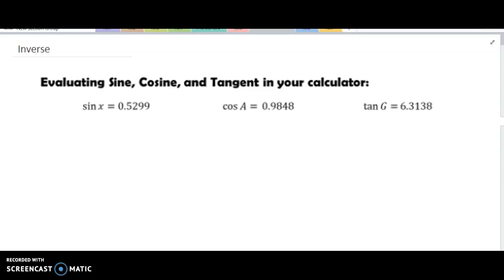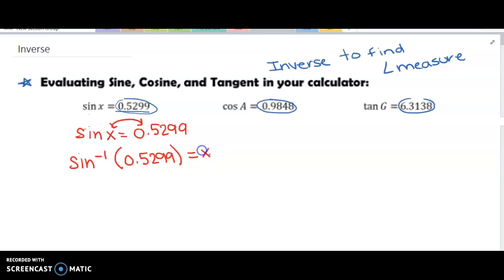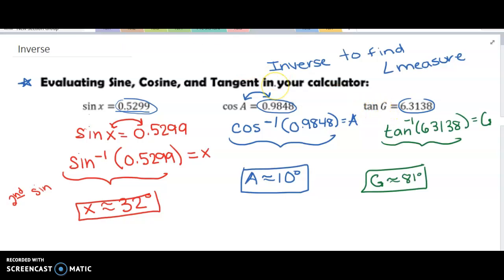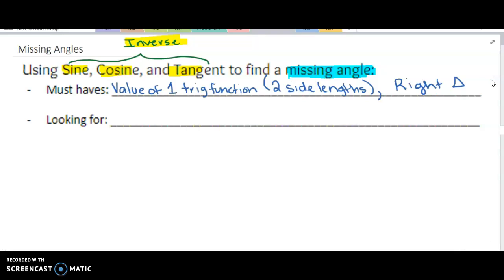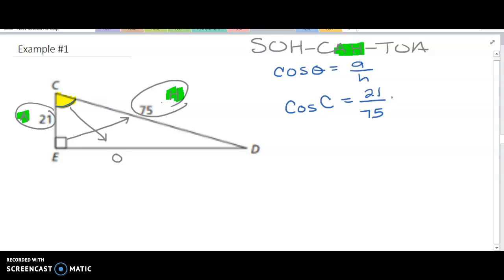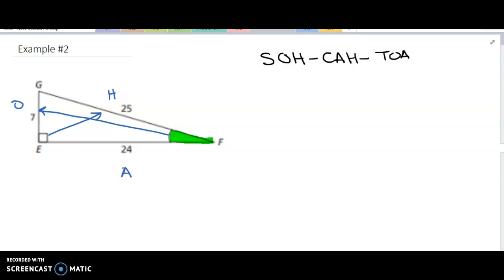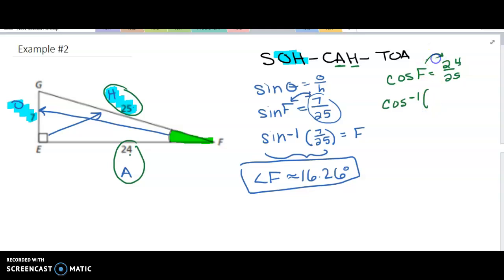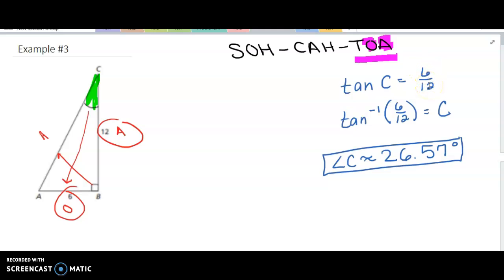Geom. SOH-CAH-TOA Inverse ISN